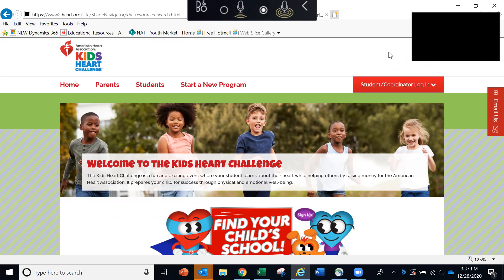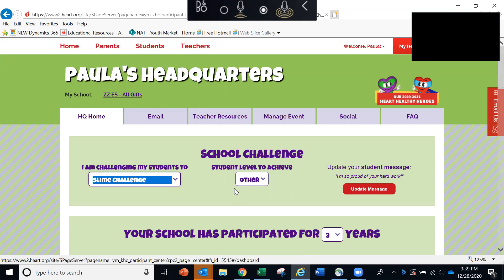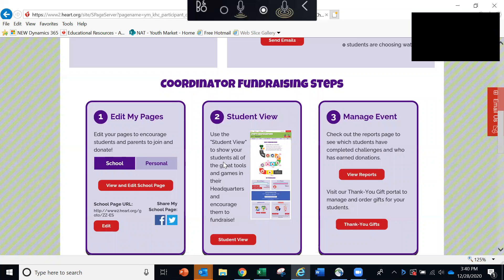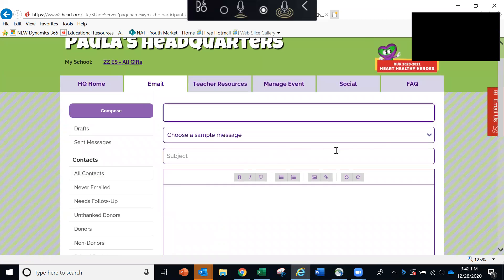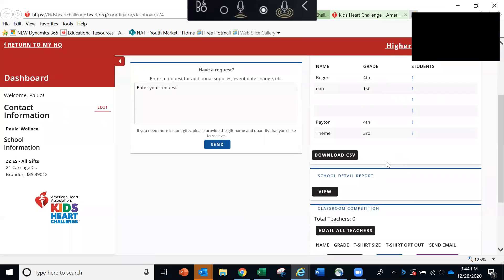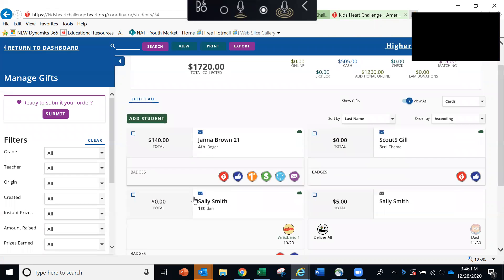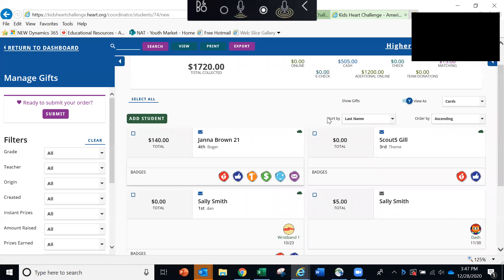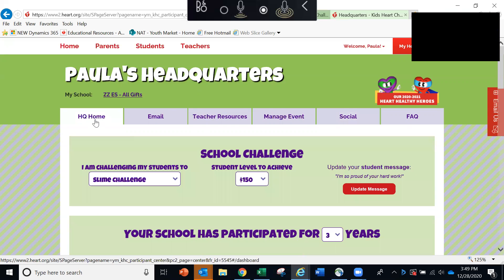Kids Heart Challenge Coordinator HQ Training Video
Hello and thank you to all of our Kids Heart Challenge coordinators! Use this quick tutorial to help you navigate through the Kids Heart Challenge coordinator headquarters site.